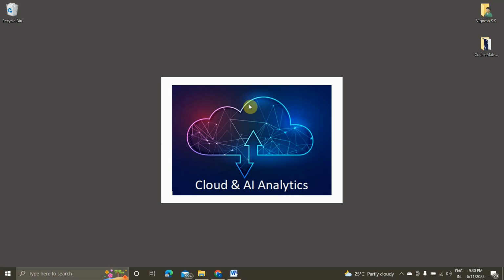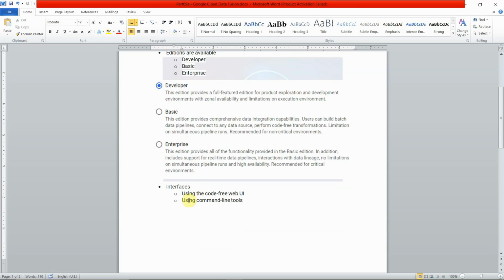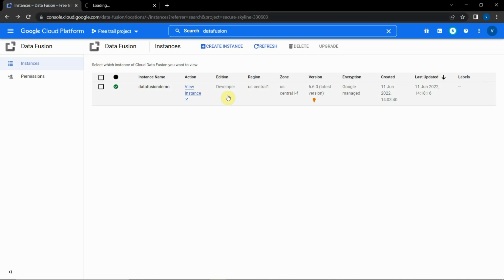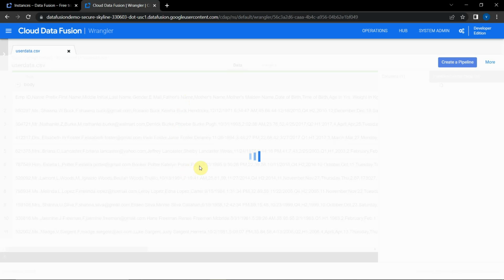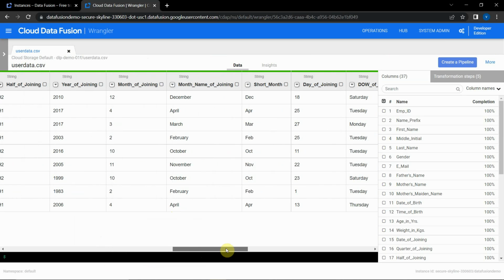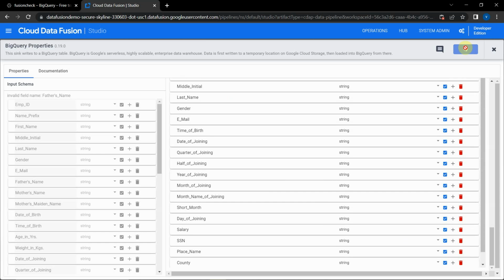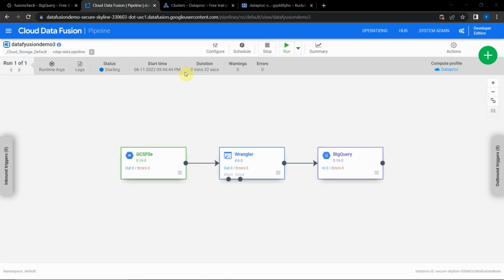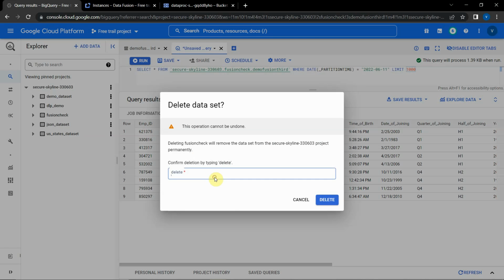Hands on Google Cloud Data Fusion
• Cloud Data Fusion is a fully managed, cloud-native, enterprise data integration service for quickly building and managing data pipelines.
• The Cloud Data Fusion web UI allows you to build scalable data integration solutions to clean, prepare, blend, transfer, and transform data, without having to manage the infrastructure.
• Cloud Data Fusion is powered by the open-source project CDAP.
• Code free, Drag-n-drop tool
• 150+ preconfigured connectors & transformations
• Editions are available
              o Developer
              o Basic
              o Enterprise

1. LIKE
2. SHARE